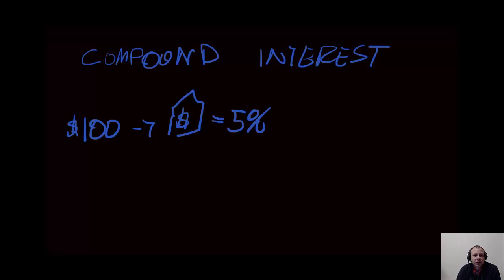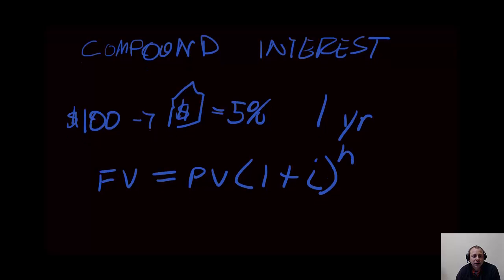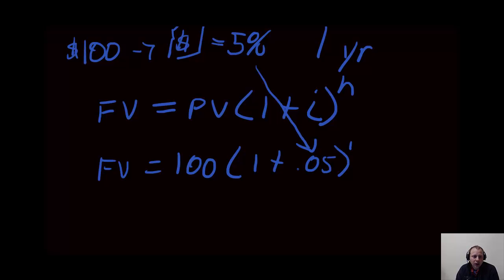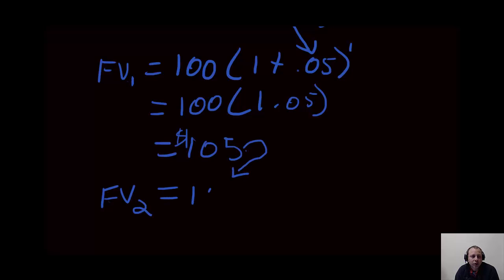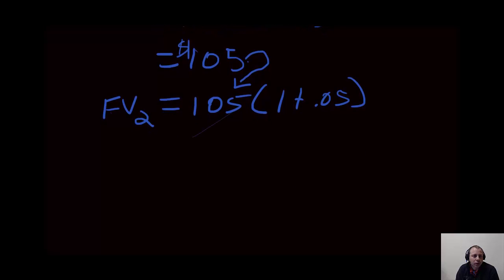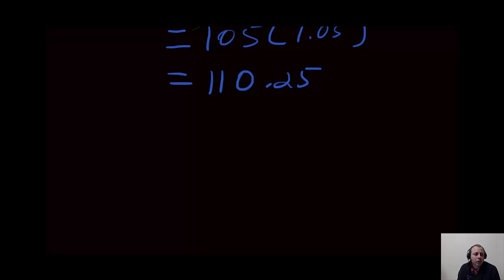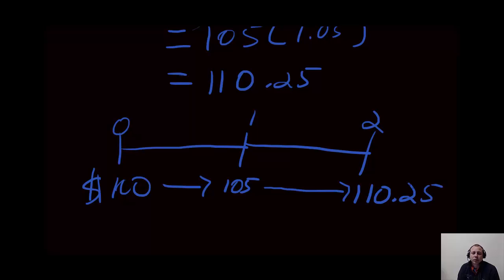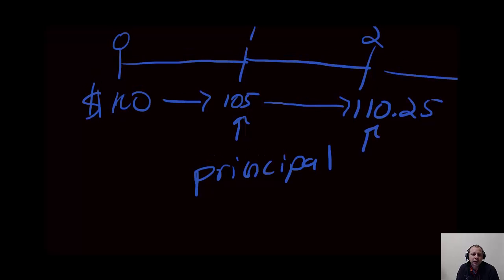finintro - microLecture 3.2 - compound interest